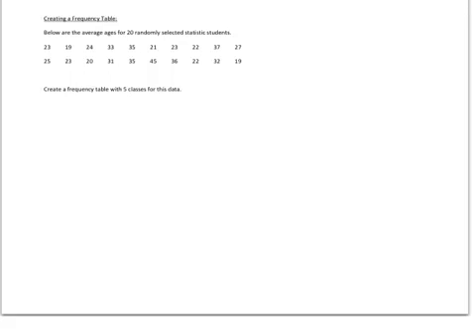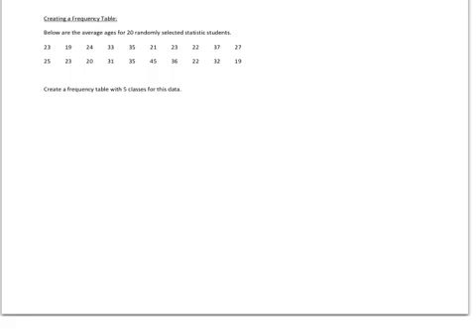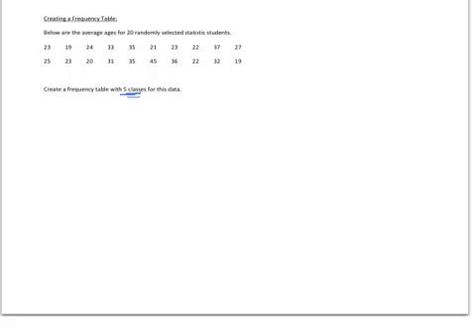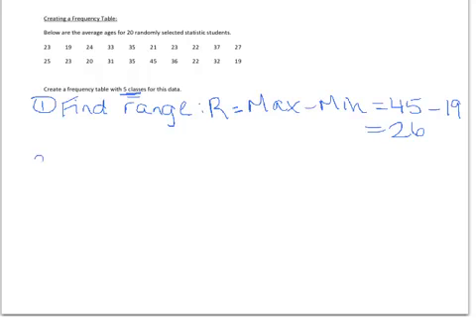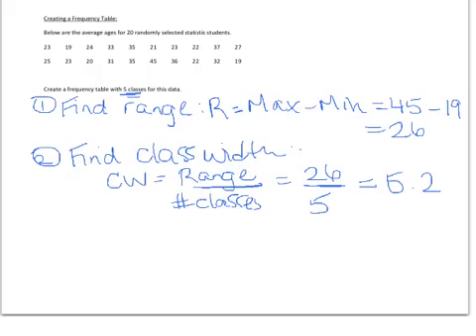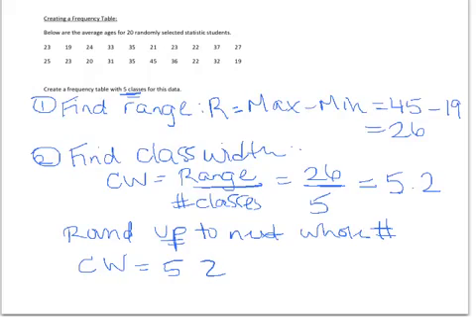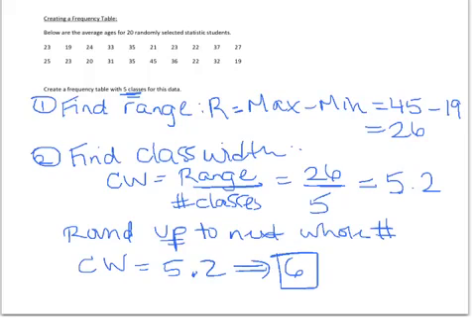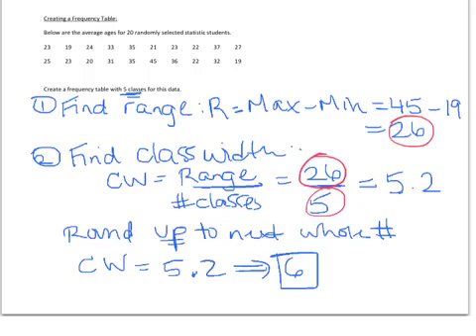Constructing a Frequency Distribution/Table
An example of how to group raw data into a frequency distribution table.